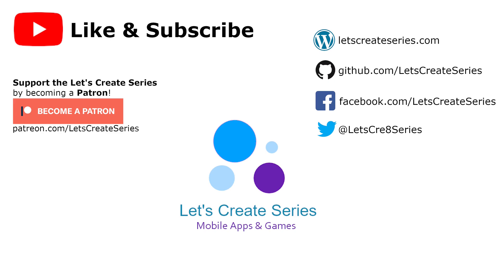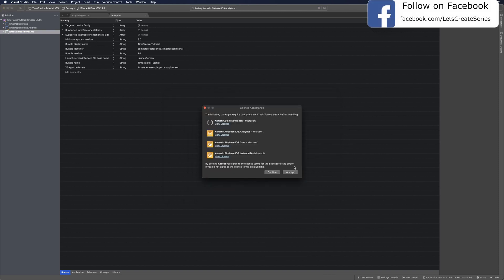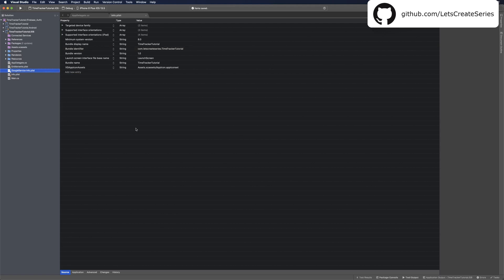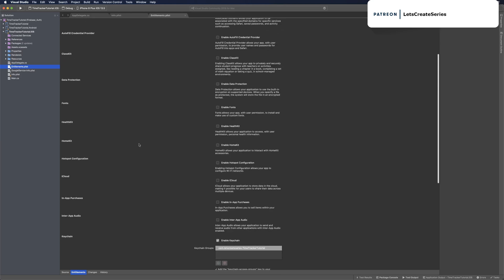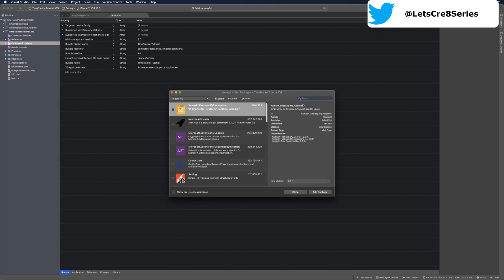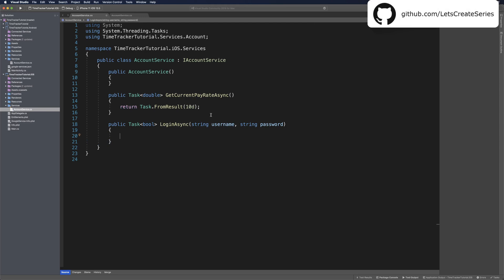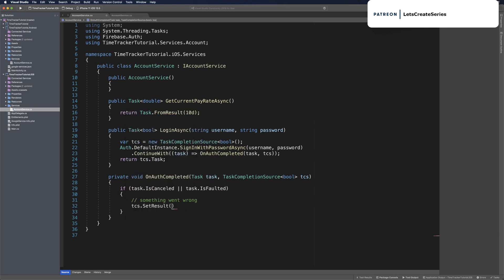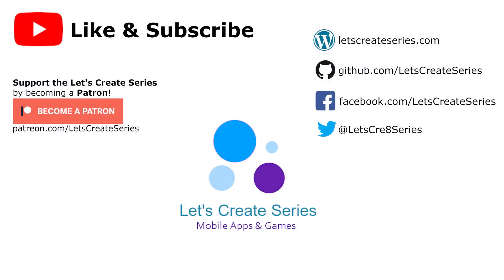Xamarin.Forms Tutorial #13 - Firebase Analytics and Firebase Auth on iOS - Time Tracker App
Creating a Cross Platform Mobile App for iOS and Android is easy with Xamarin Forms! In this 13th episode of the series, we set up Firebase and hook up Analytics and Authentication on iOS!